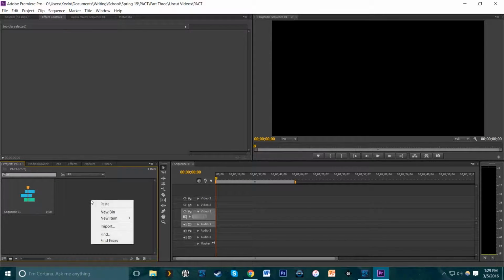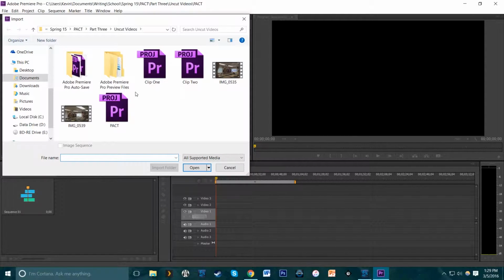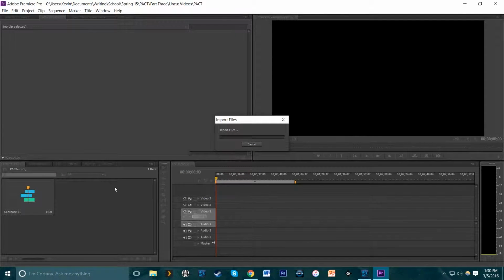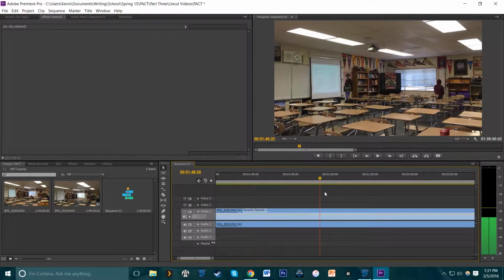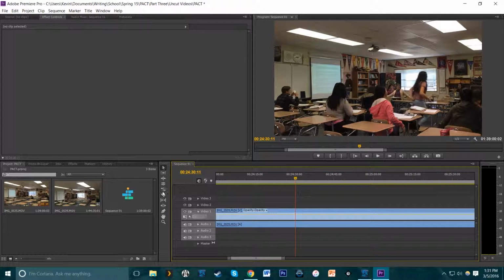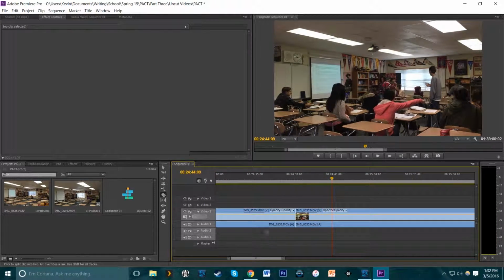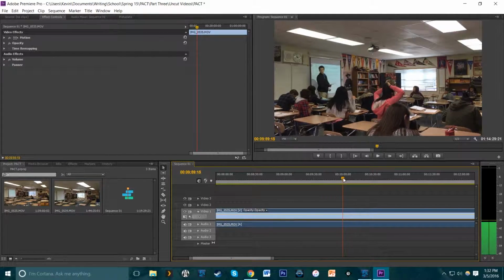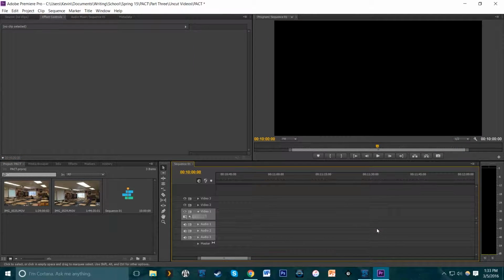Editing video for PACT using Premiere